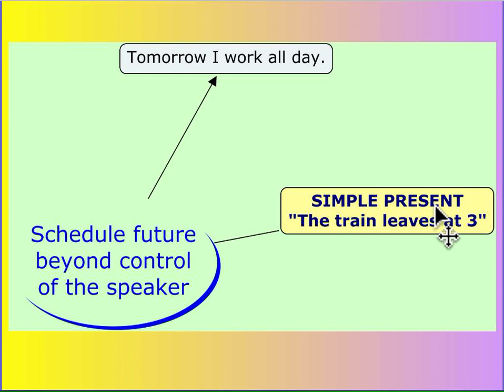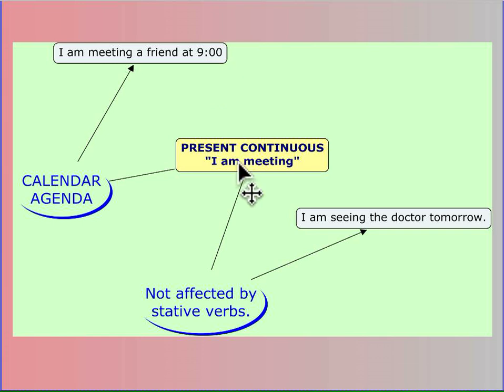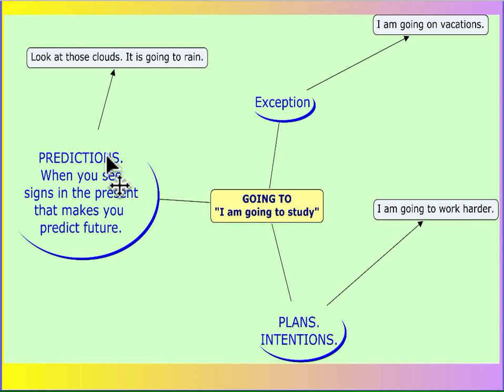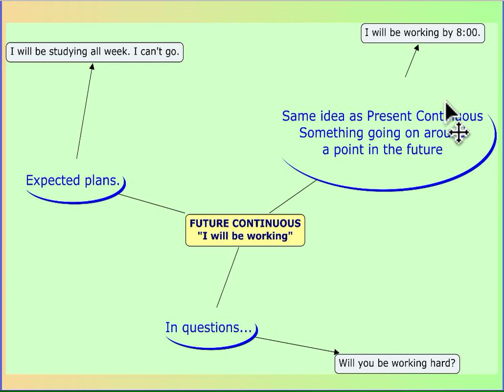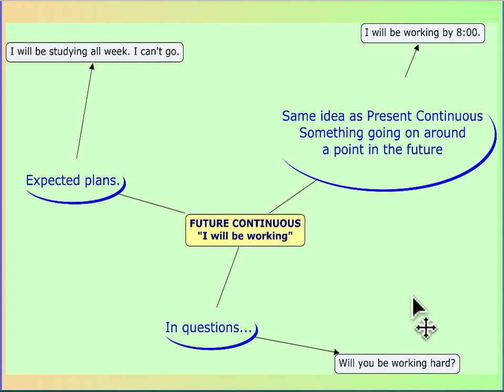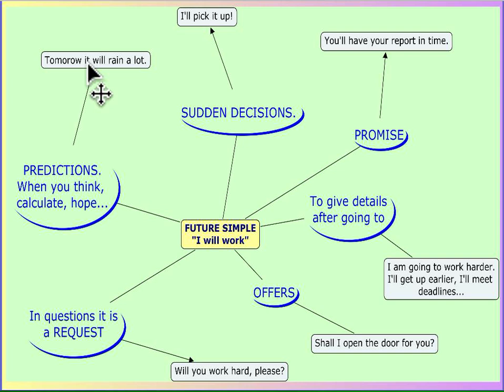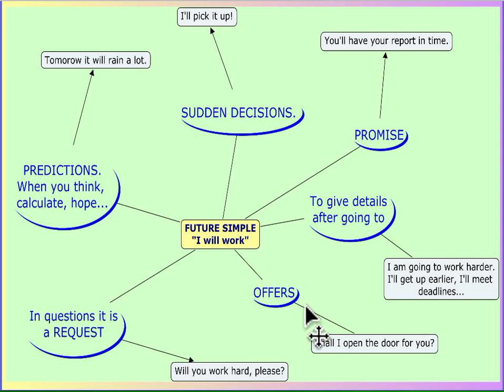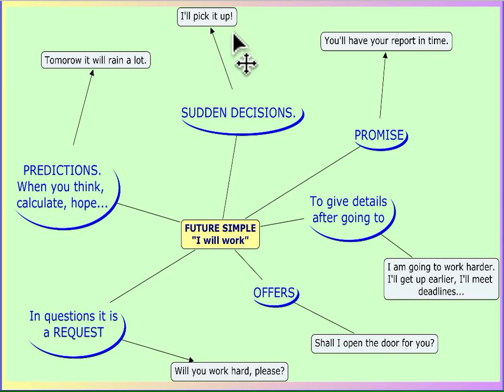Grammar1 Future Chapter3